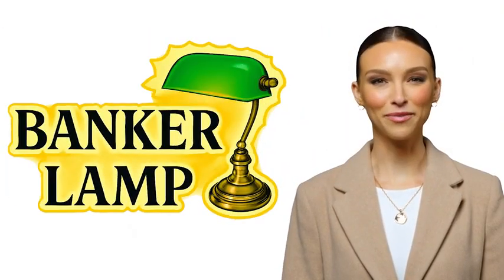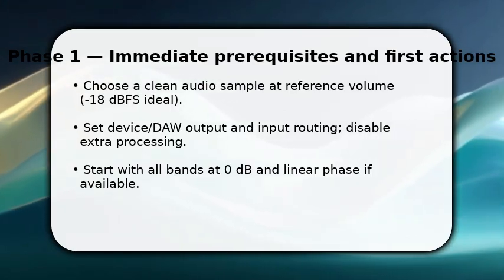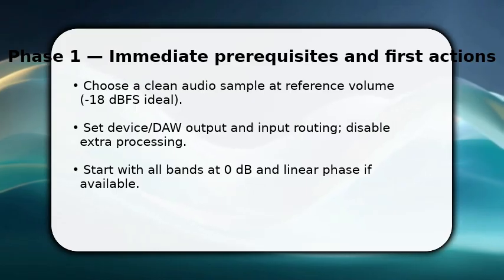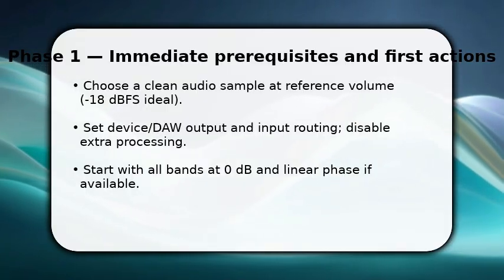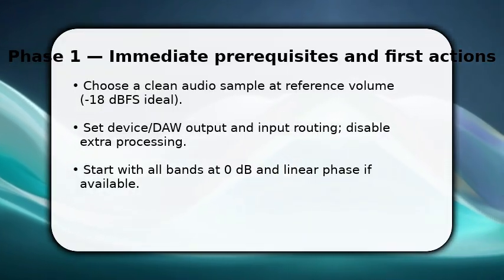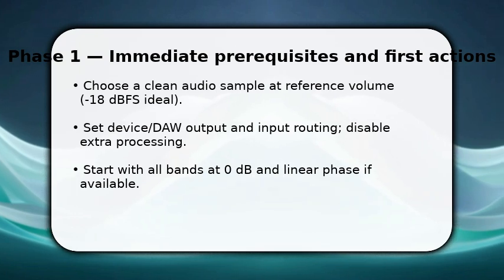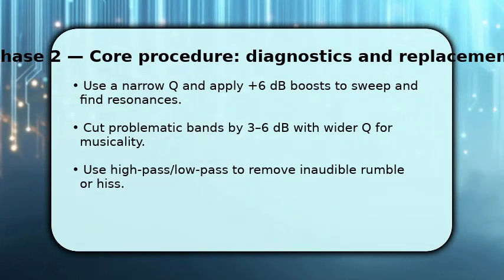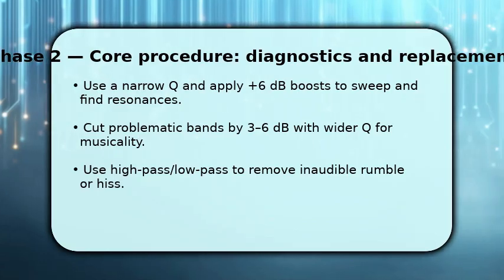How to Use the Equalizer - Step by Step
How to Use the Equalizer - Step by Step | 🔒 Surfshark VPN Deal — Stay private and secure. $1.99/mo + 3 Months Free ▸

Dive into the world of sound customization as we guide you through using an equalizer step by step. Discover how to adjust frequencies and enhance your audio experience with our practical tips.

how to use equalizer, sound customization, audio frequency control, equalizer tutorial, music mixing